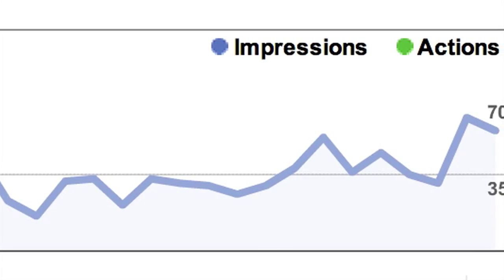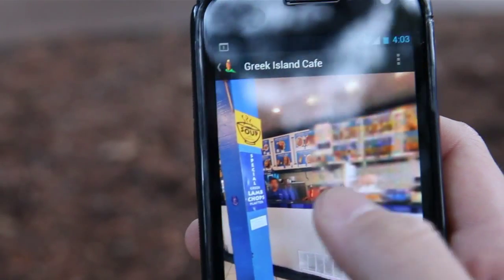Business Photos Testimonial Canada